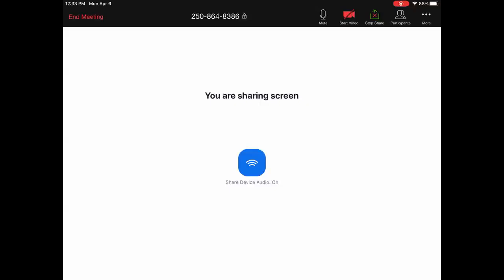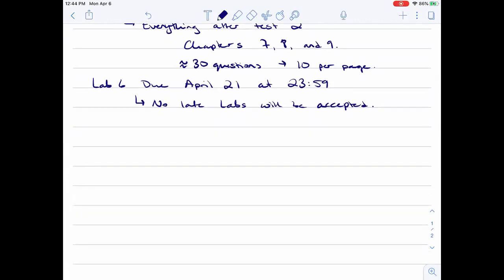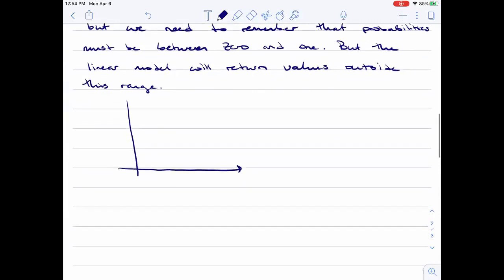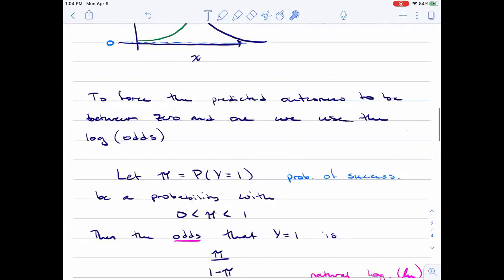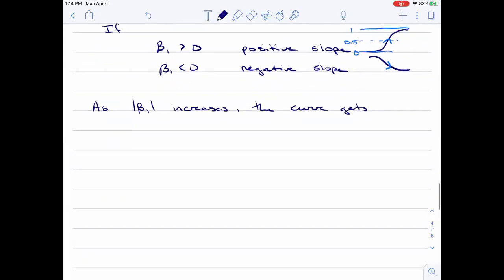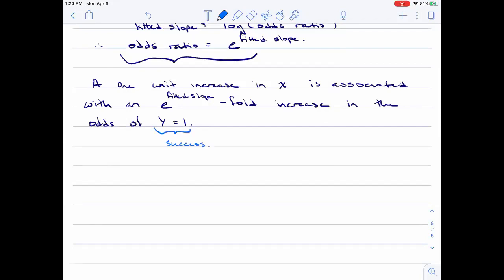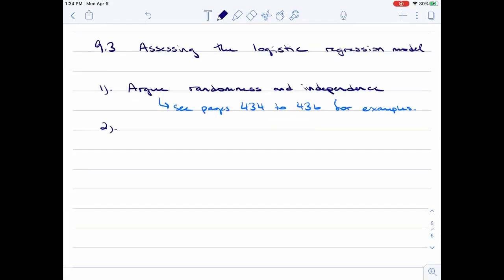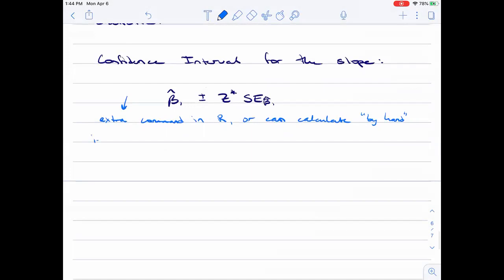Stat 240 April 6